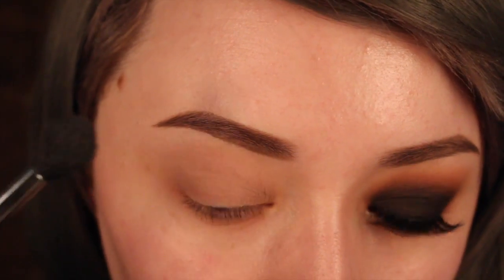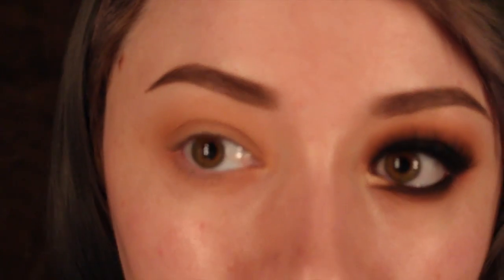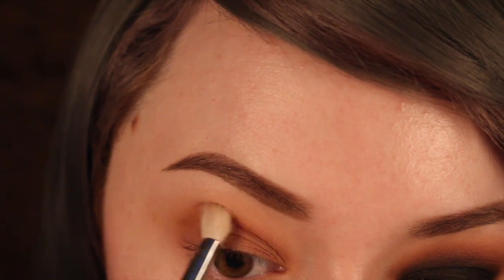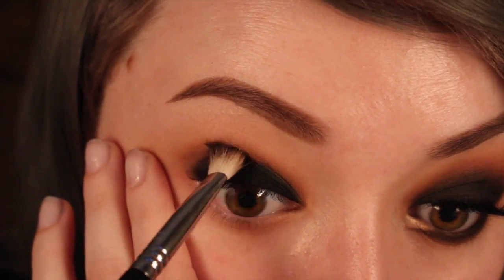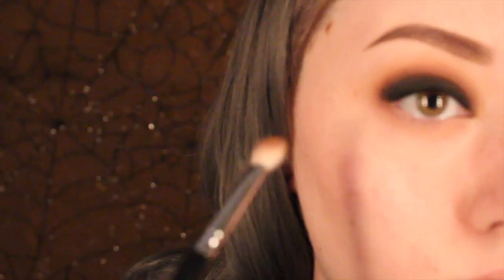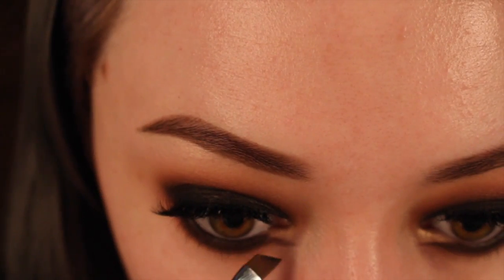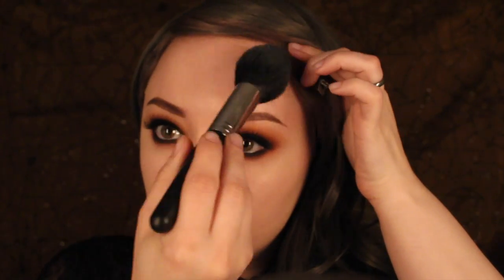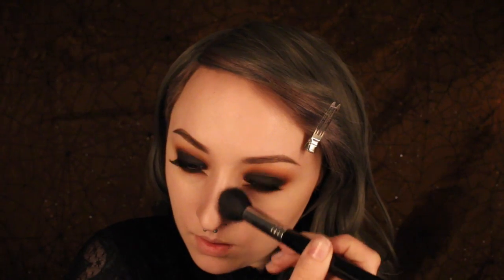Smokey Halloween Eyes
Hey guys! This is my first tutorial! A smokey eye with a witchy twist! I hope ya'll enjoy it!

Brushes used:
Sigma E40
Sigma E25
Zoeva 226
Sigma E30
Zoeva 322
MAC 263
Sedona Lace 480
Sigma F05
Sedona Lace FB 03

Products used:
Anastasia Dipbrow - Medium Brown
Kat Von D Shade and Light Eyes
(Ludwin, Laetus, Lucius and Shax)
Kat Von D Thunderstruck Shadow
Kat Von D Everlasting Lipstick - Witches
Tarte Amazonian Clay Foundation - Fair Beige
Urban Decay Naked Concealer - Fair Neutral
MAC Sculpting Powder - Sculpt
Too Faced Primed and Poreless Powder
Makeup Geek Blush - Spell Bound
Becca - Champagne Pop
Maybelline Eyestudio Liner
Nars liner - Via Veneta

Lashes:
Velour Whispie Sweet Nothings